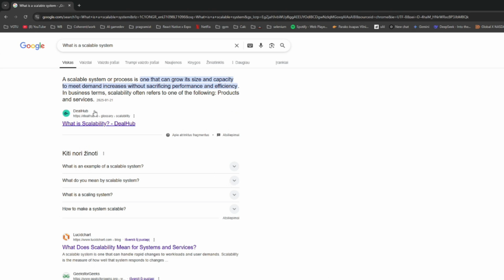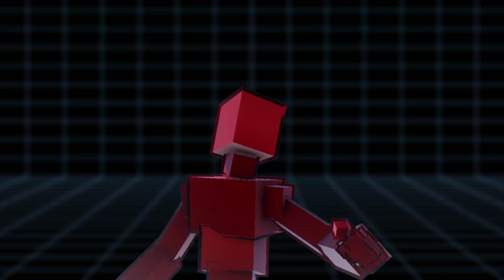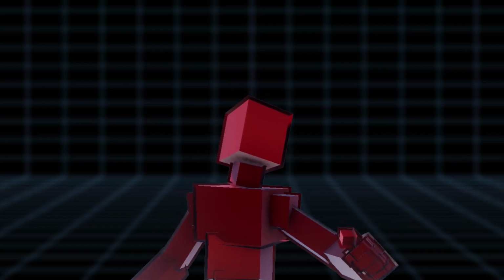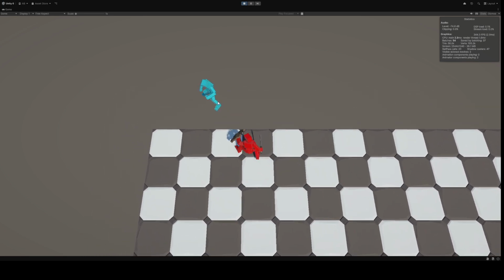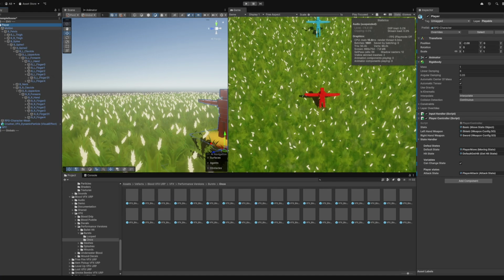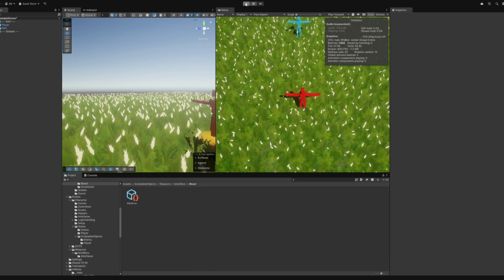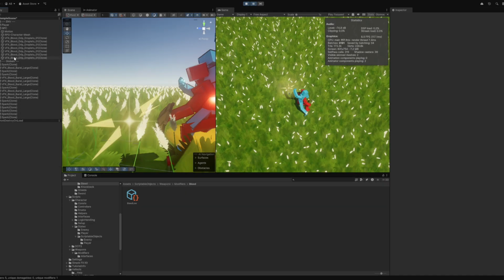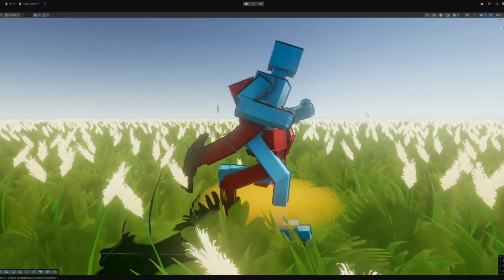Adding COMBAT To My Game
I hope you enjoyed my devlog!

On this channel I will introduce you to MY new game and projects while showing content, systems or new progress in general on them.

Also, leave feedback about the game!

Follow my game dev journey on this channel!
Follow any news on X @LocalDogHWG